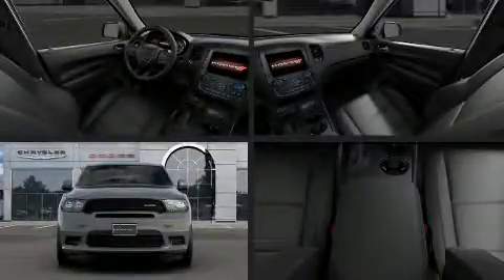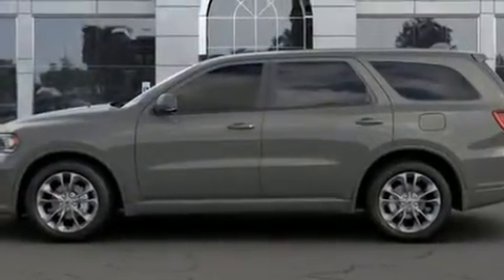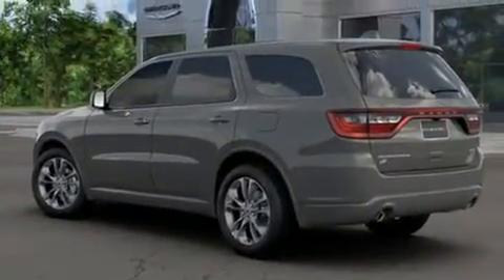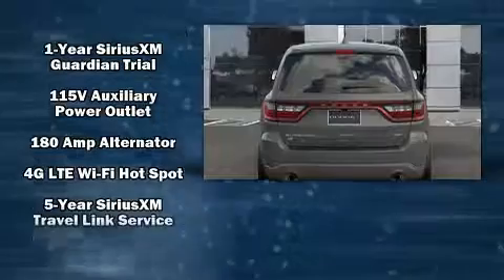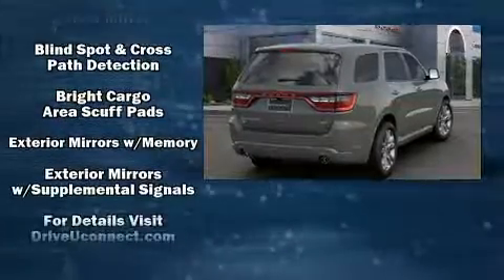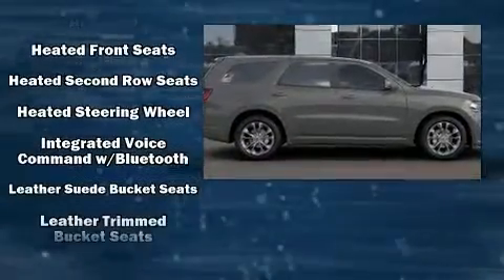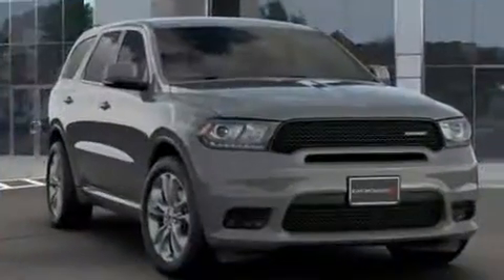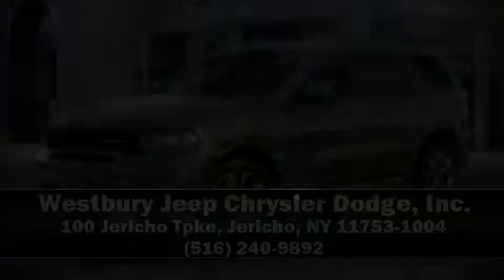2020 Dodge Durango GT PLUS AWD in Jericho, NY 11753-1004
Familiarize yourself with the 2020 Dodge Durango. It features all-wheel drive versatility, an automatic transmission, and a refined 6 cylinder engine. Top features include front fog lights, a tachometer, power front seats, heated steering wheel, power door mirrors and heated door mirrors, a power rear cargo door, an overhead console, and seat memory. Features such as automatic climate control and leather upholstery prove that economical transportation does not need to be sparsely equipped. Rear passengers enjoy the seat heating functionality, keeping them warm during the winter months. Third row seats provide an even greater maximum passenger capacity. Curtain airbags combine with standard stability control in creating a comprehensive safety network. Our team is professional, and we offer a no-pressure environment. They'll work with you to find the right vehicle at a price you can afford. Come on in and take a test drive!